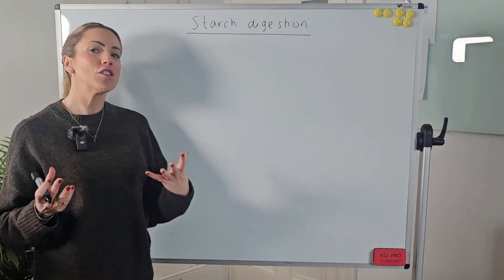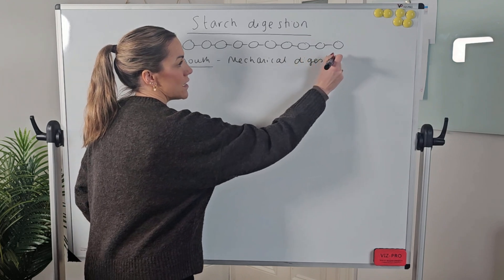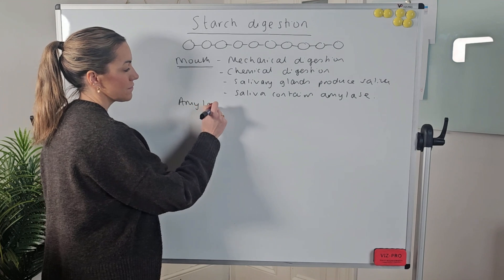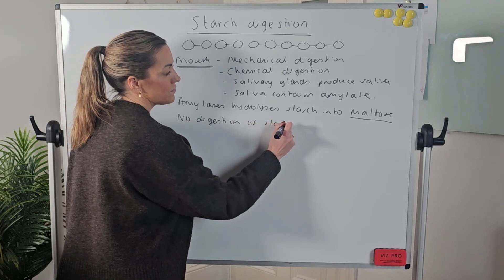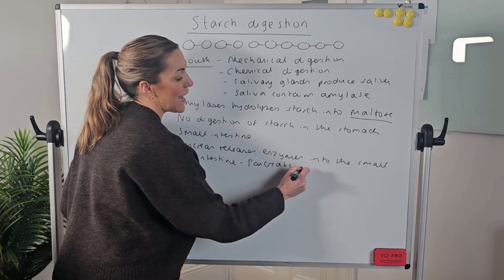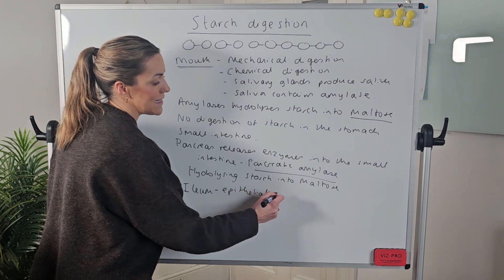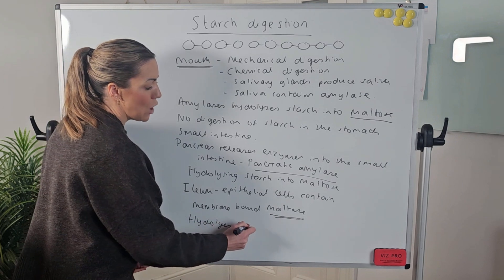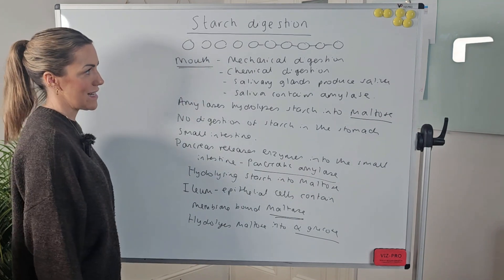DIGESTION OF STARCH IN 6 MINS | A Level Biology